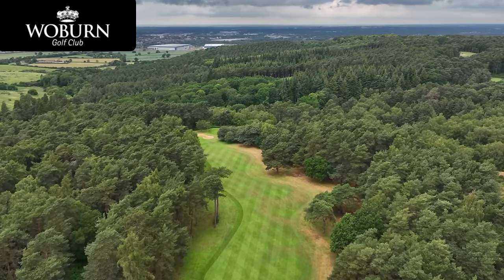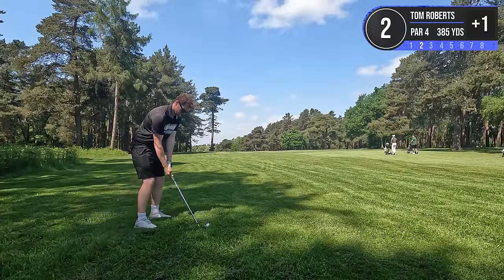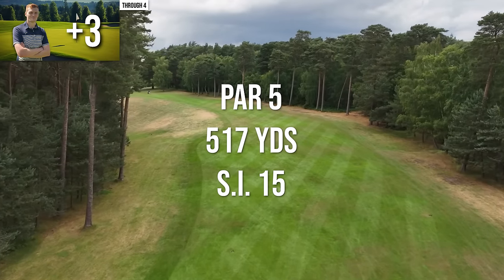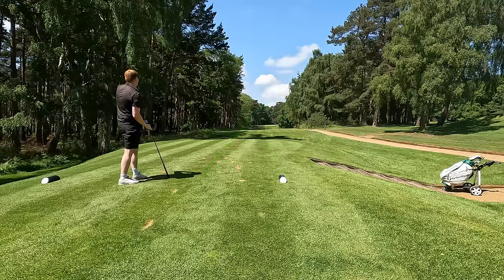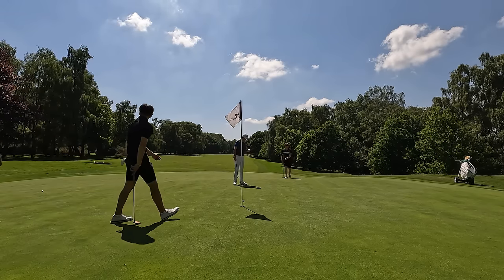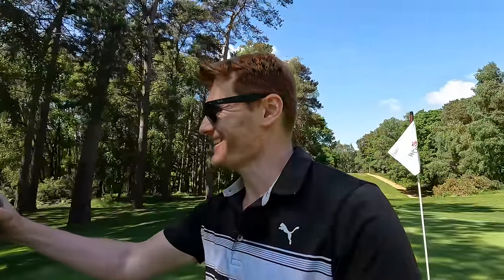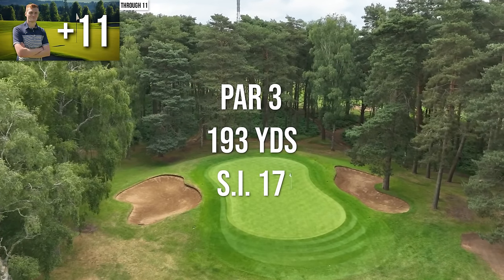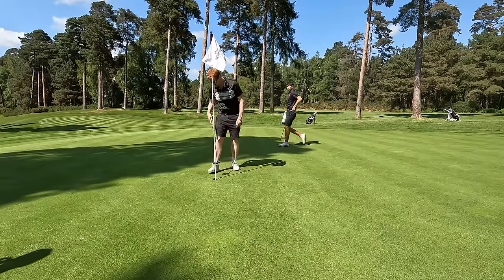14 Handicap Golfer vs TOP 50 Course! [Every Shot]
Join Tom Roberts for an in-depth golfing experience as he plays every shot of his round at the prestigious Dukes Course at Woburn, a venue that has hosted multiple British Masters. Today, Tom, a 14 handicap golfer, takes on the challenging 7000-yard course from the white tees, showcasing his skills and determination on this renowned stage.

Watch as Tom navigates the demanding fairways and greens of the Dukes Course, facing the same challenges that have tested some of the best golfers in the world. This video provides a comprehensive look at each shot, offering a unique insight into the game of a 14 handicap golfer on a championship course.

Don't miss this opportunity to experience the highs and lows of Tom's journey at the Dukes Course at Woburn. Witness the precision, strategy, and resilience required to tackle a course of this caliber, and see how Tom measures up against one of the UK's most prestigious golf venues.